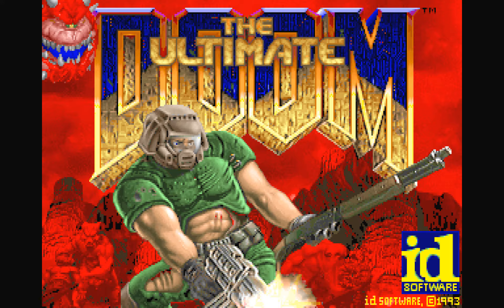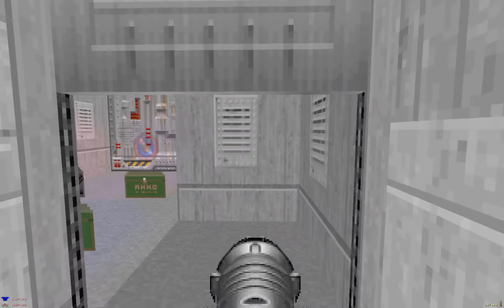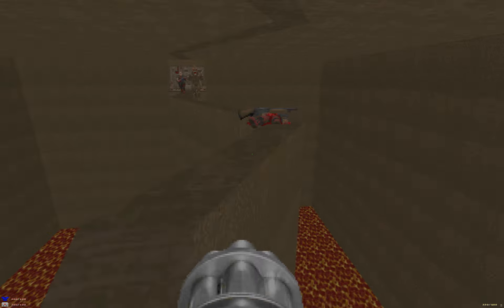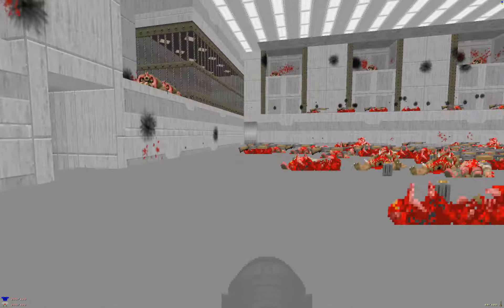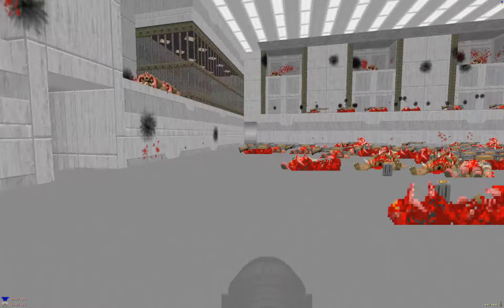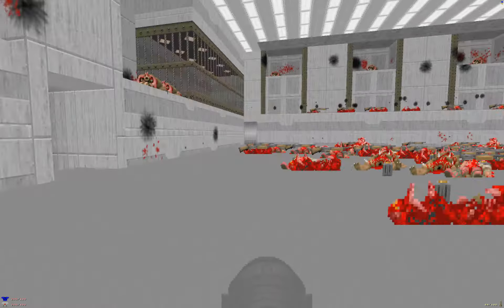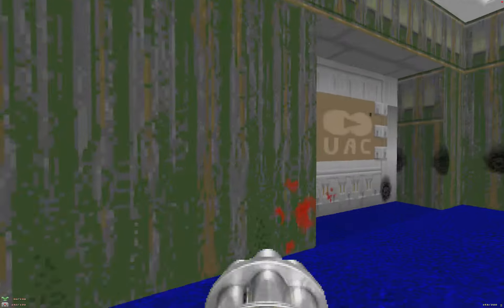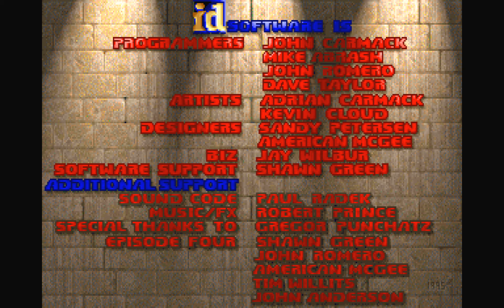Let's Play DooM: Fiffywar.wad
A custom from the past returns to me, 16 years later. This has 3 levels to it. The first is quite challenging, but doable with health management. The second is a remix of a previous level, and the third is... weird.

Also, this is the THIRD time I had to upload this video. Turns out that you can't encode mp4 audio @ 192kHz otherwise neroaac won't encode it. yay for uploading 33GB lol.